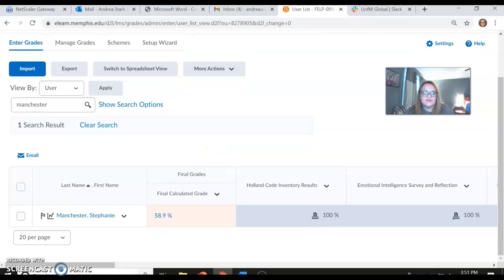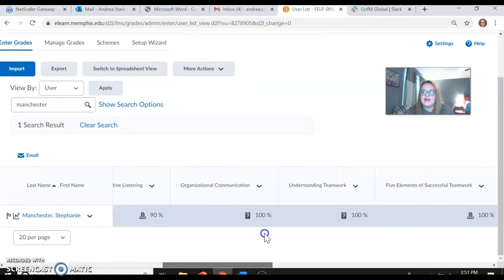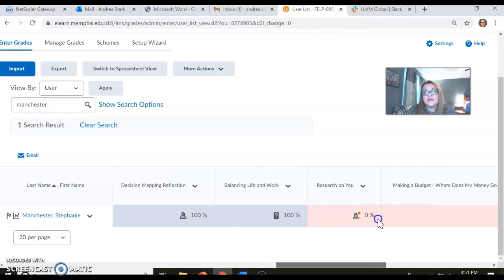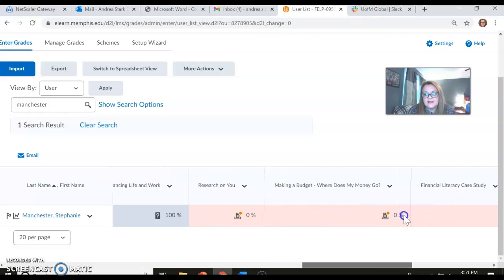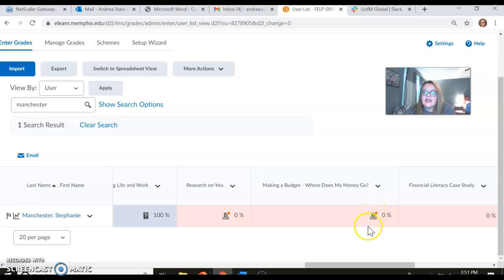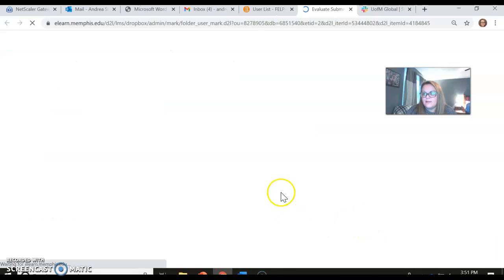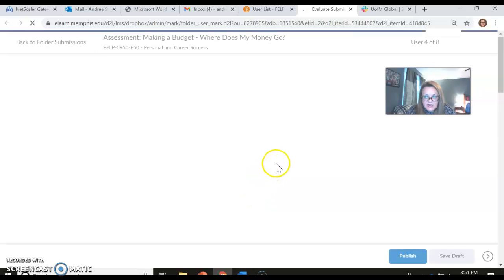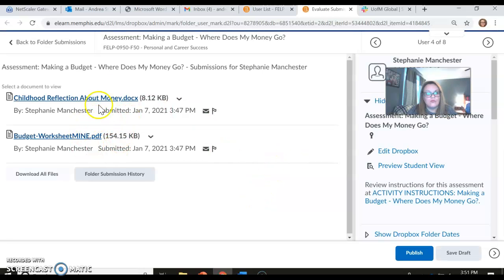V and P info 1